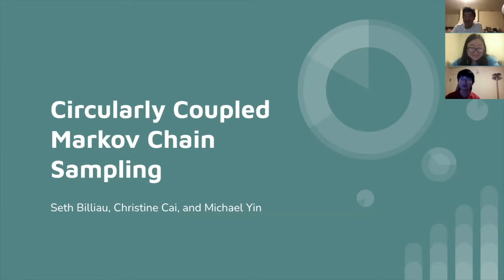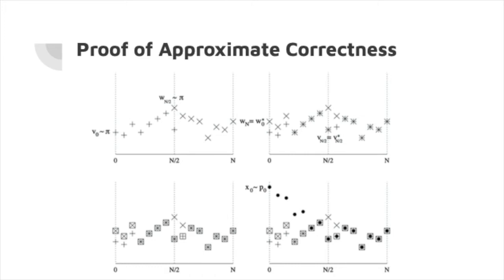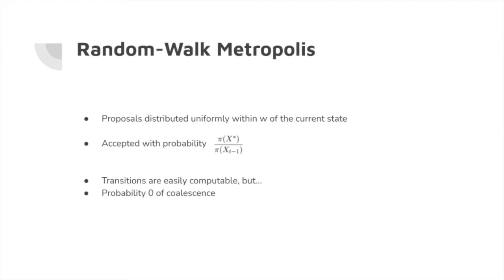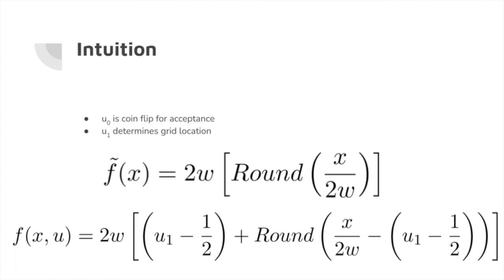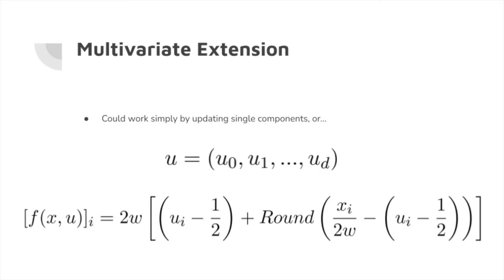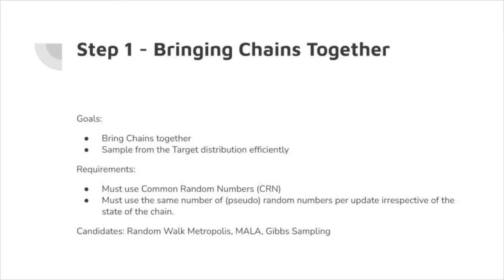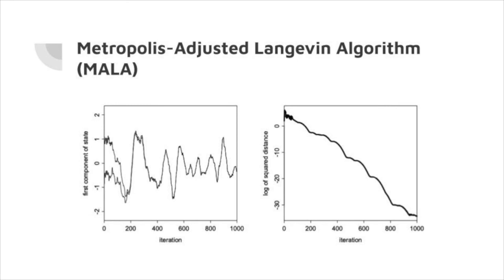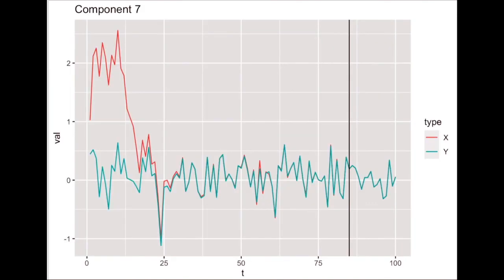Circularly Coupled Markov Chain Sampling (Neal)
Illustrating Circularly Coupled MCMC from Radford Neal's “Circularly-Coupled Markov Chain Sampling.”